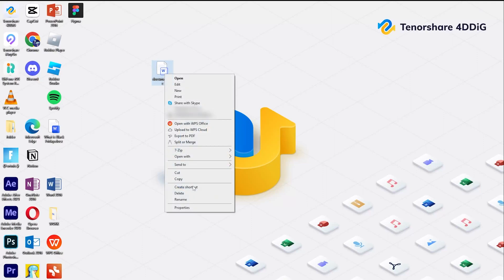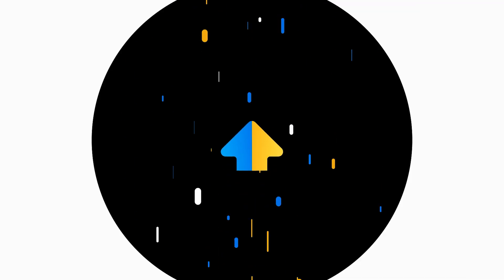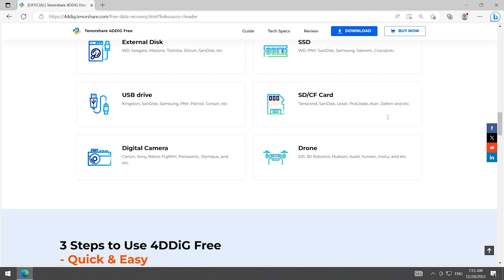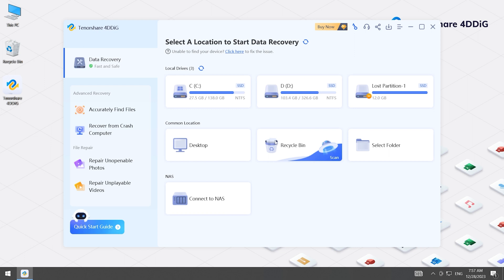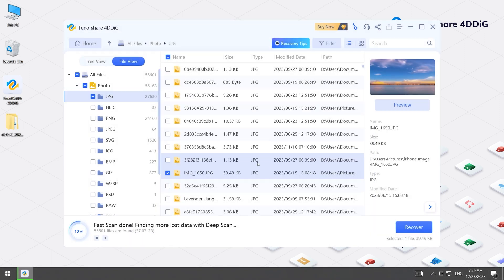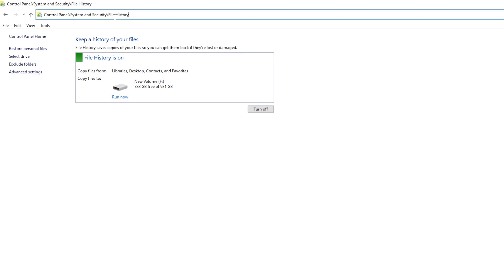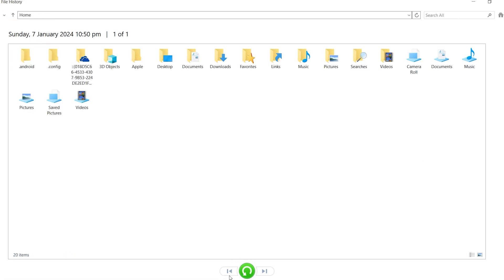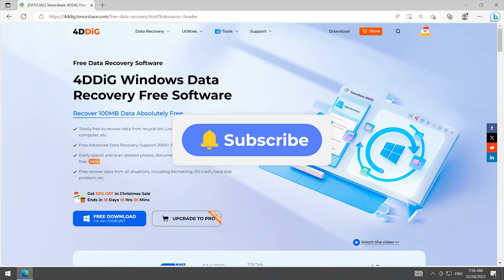How to Recover Shift Deleted Files with or without Software on Windows 11/10 | 2026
How to recover shift deleted files on Windows 10/11? In today's video, I will show you 2 methods to do it. Don't forget to try 4DDiG Data Recover Free
📌Timestamps:
00:00 Intro
00:23 Method 1: Recover Shift Deleted Files By 4DDiG Data Recovery
01:30 Method 2: Recover Shift Deleted Files By File History

📎Related Article:
How to Recover Shift Deleted Files in Windows

🔎Related Guide:
4DDiG Guide: How to Use 4DDiG Windows Data Recovery

(2 Ways) How to Recover Shift Deleted Files on Windows 10/8/7 with or without Software | 2023 Latest

🚀The video from 4DDiG discusses two methods to recover files that were shifted deleted on Windows 11/10.
🎨The first method involves using 4DDiG Data Recovery Free, a professional software that can scan the computer, locate lost data, and recover it without the need to enable specific functions beforehand.
The software offers a 100MB free recovery option for sharing on social media.

🎁Users need to download and install the software, share it to get the free recovery, select the location, scan it, choose the types to scan, and recover the files to a different location.

🎨The second method utilizes File History, a built-in utility in Windows 10. This method requires the user to have enabled File History beforehand.

🎁To use File History, users open the folder, expand the ribbon, click the History button, browse the folder's history, view previous versions, and restore the deleted data.